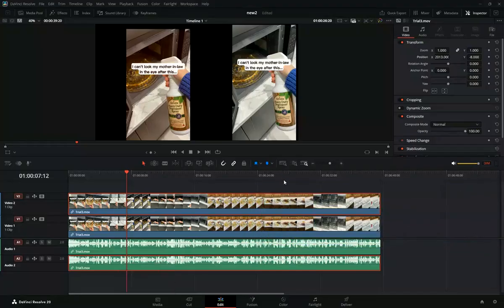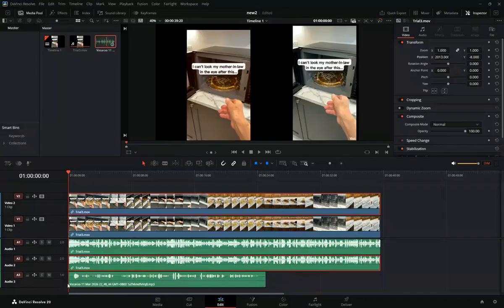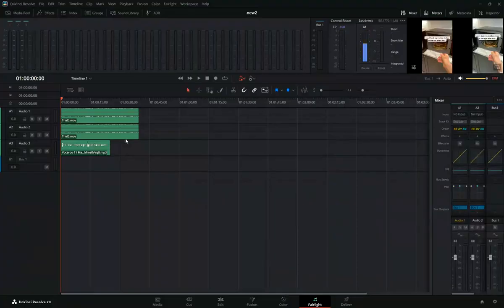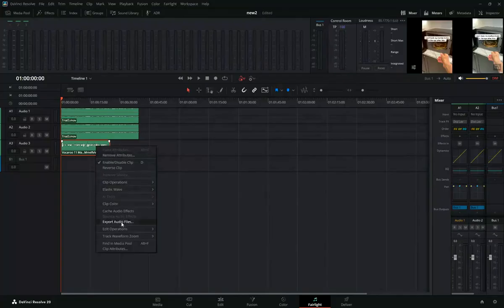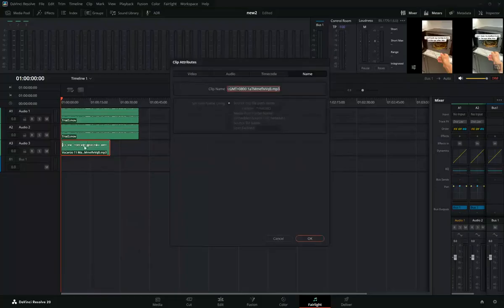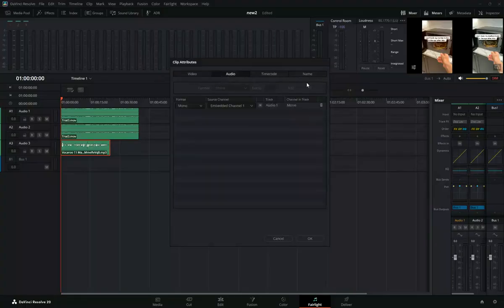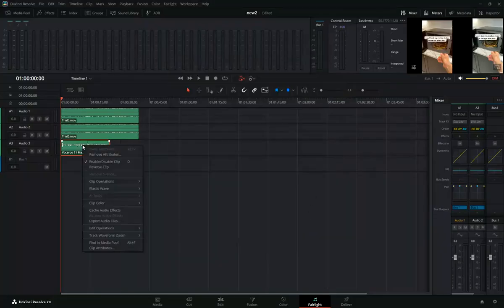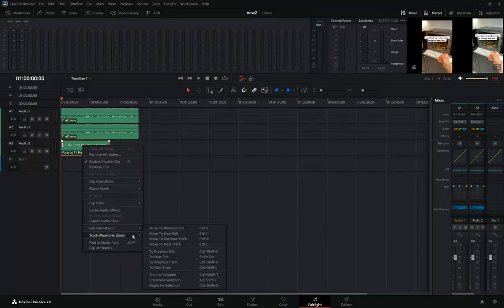How to Normalize Audio in DaVinci Resolve - Step by Step 2026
Learn how to normalize audio in DaVinci Resolve.

This comprehensive tutorial will guide you through the process of normalizing audio levels in DaVinci Resolve, ensuring that your sound tracks are balanced and clear. You'll discover how to adjust audio dynamics, enhance sound quality, and apply normalization techniques effectively to improve your video projects. Whether you’re a beginner or an experienced editor, mastering audio normalization will elevate your work to a professional standard.